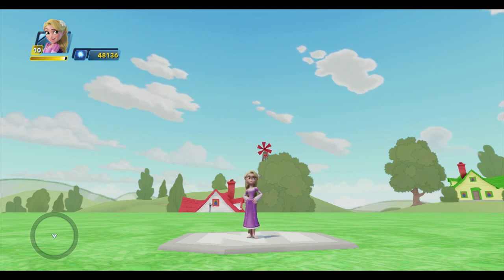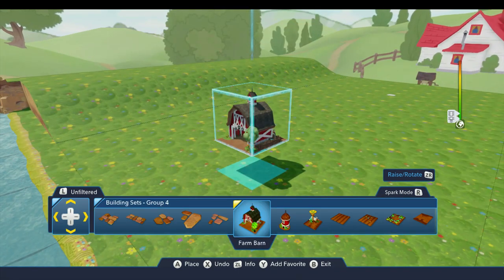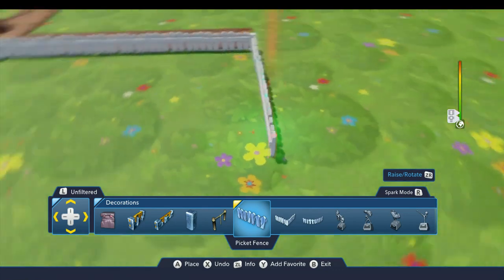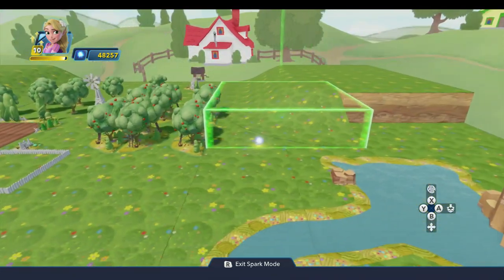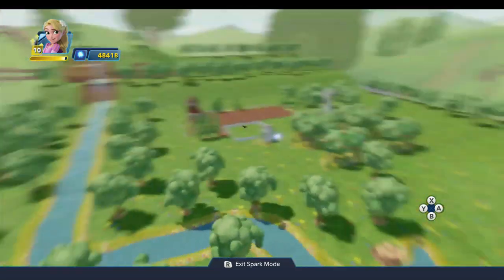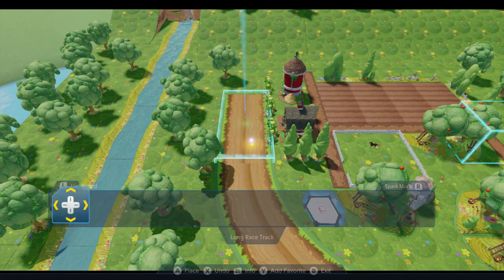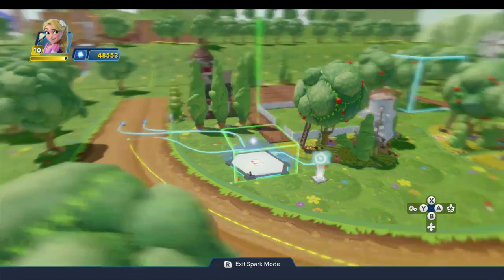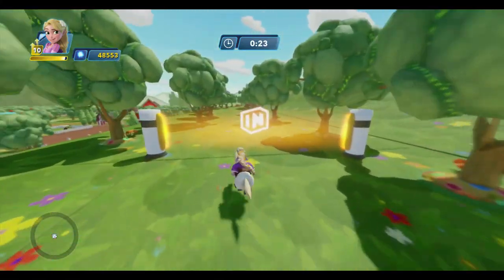Mickey's Farm #1 - How to Make a Horse Race - Disney Infinity 3.0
I'm taking viewer requests, and today's video is for reddit user CobraN13, who wants to build a countryside area with a farm and some woods where his daughter can ride horses and explore. They're new to the toy box, so I'm going to demo a build for them first, and then show you how to make a horse race at the end. If it's just the horse race you're interested in, you can skip ahead to 29:02.